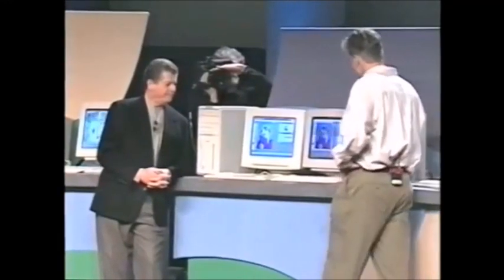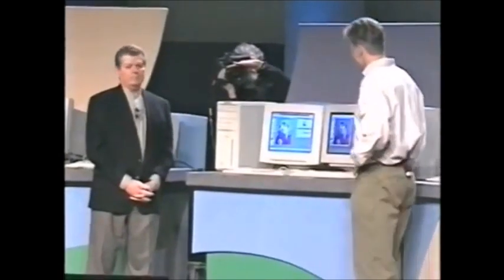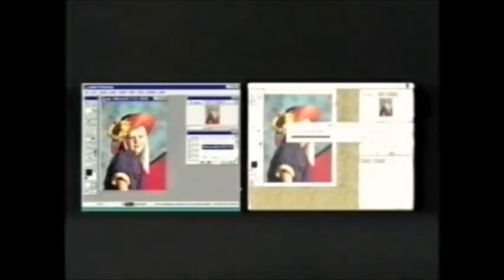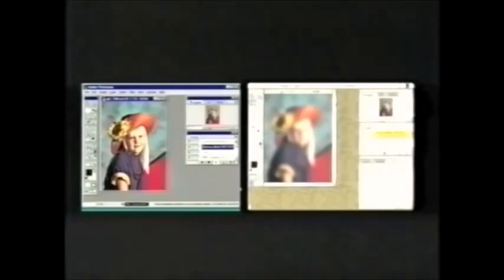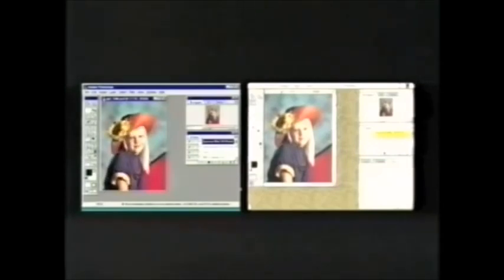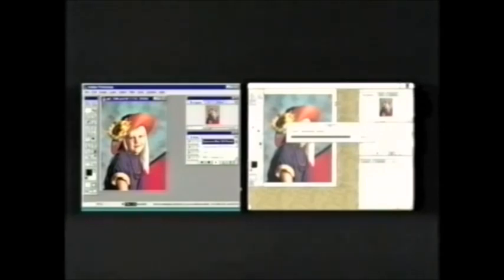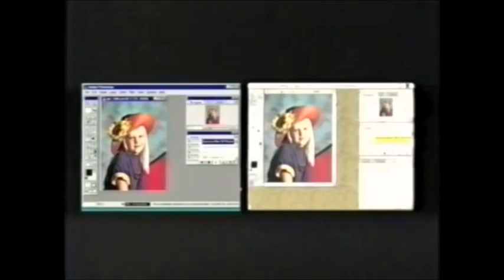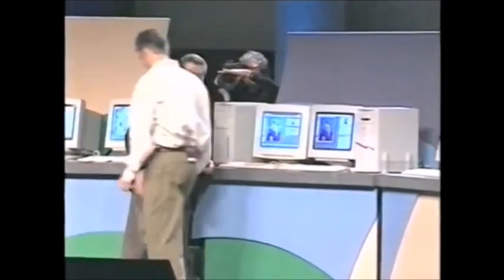This is How Slow Adobe Photoshop Was in 1997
This demo at Macworld Expo in San Francisco on January 7, 1997, shows how slow Photoshop was 20 years ago.